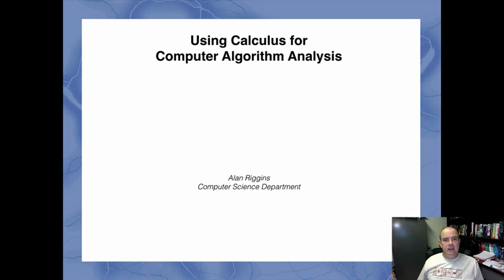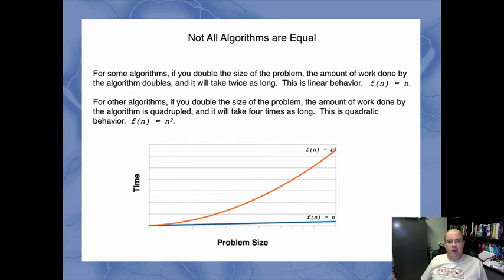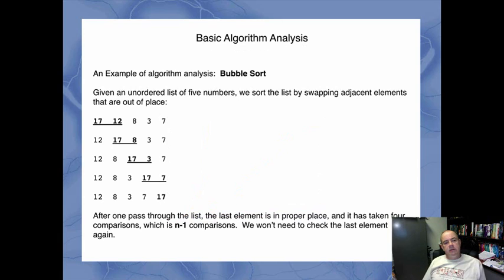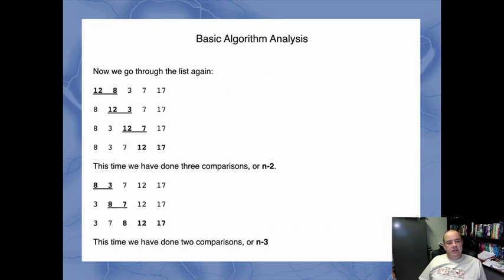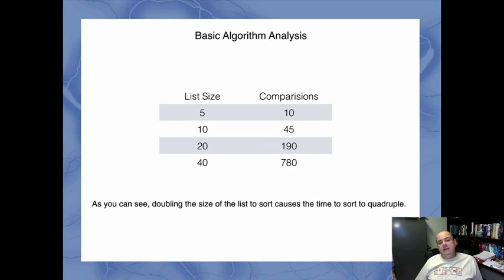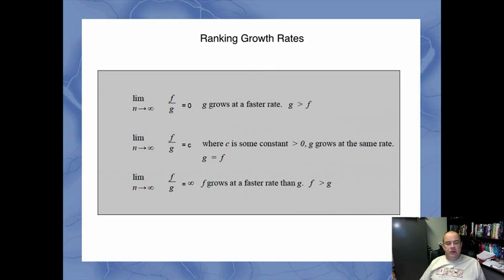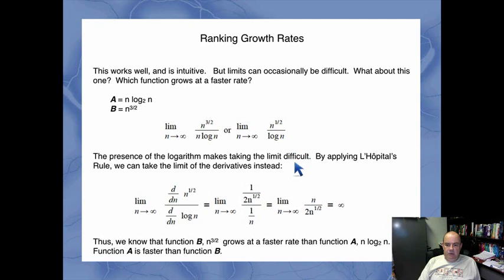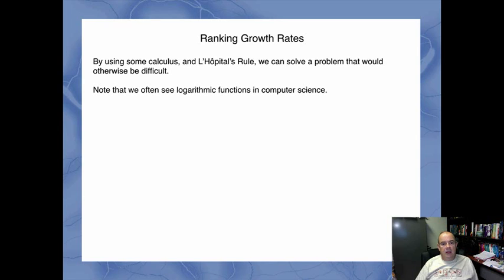Calculus In Computer Science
Using L'Hopital's Rule to Order Algorithms by Efficiency